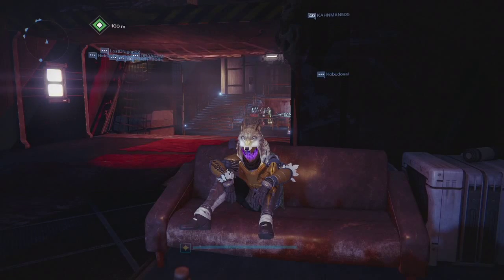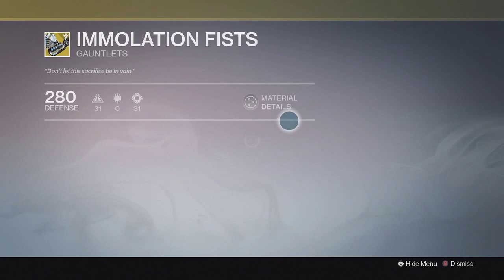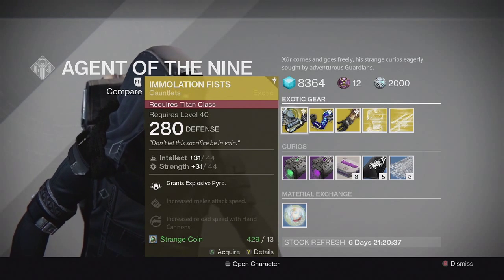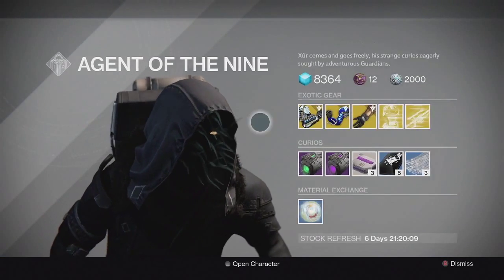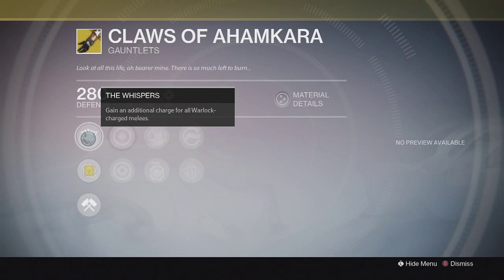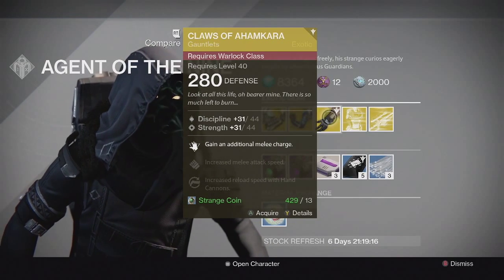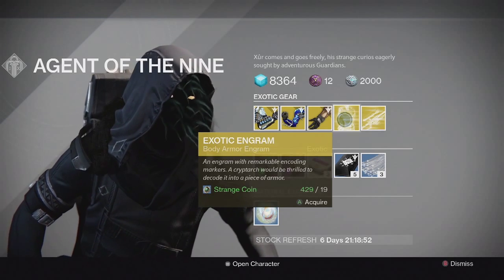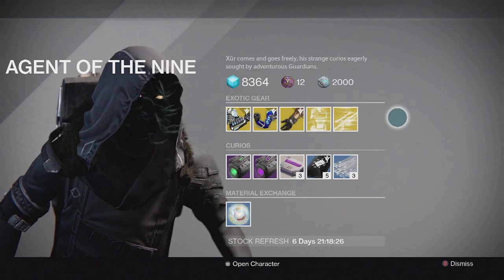Destiny - Xur Year 2 Week 10 Recommendations - Exotic Gauntlets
Xur is a vendor that appears in the tower every Friday who sells exotics, exotic engrams, heavy synths, and a consumable called Three of Coins for the cost of strange coins. Here is his location for Week 10 of TTK.